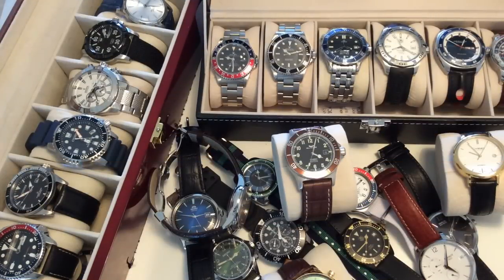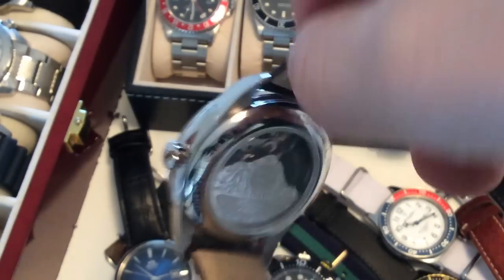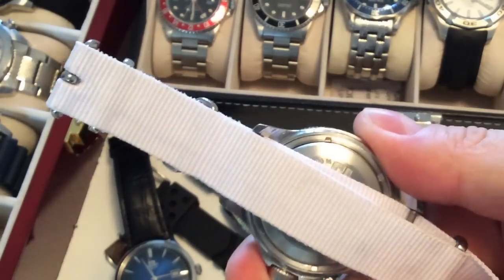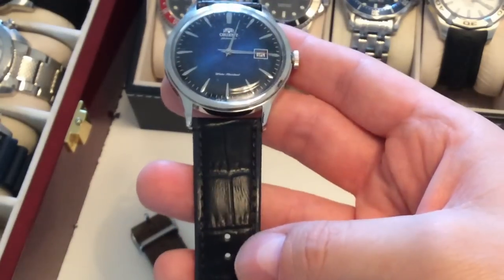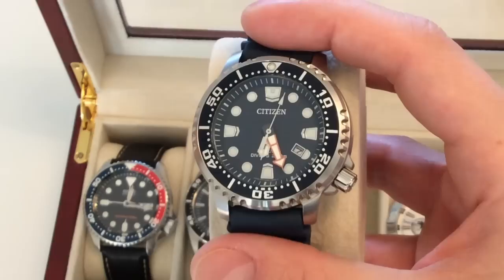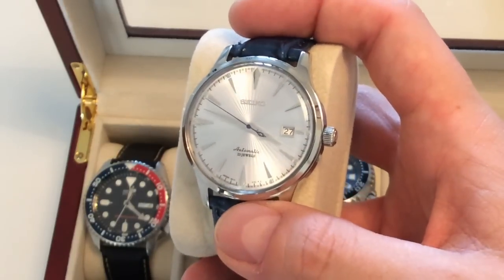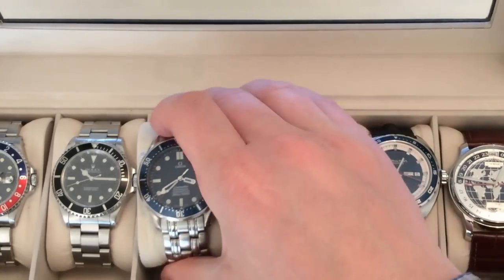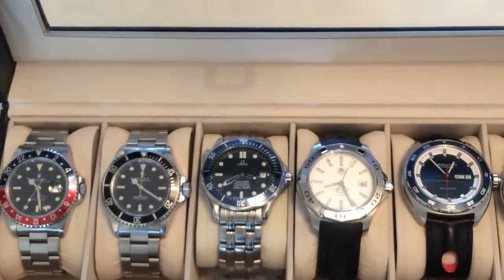SOTC My Watch Collection Spring 2017 More Than 20 Watches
I'm a watch addict, I admit it. It's been almost a year since my last State Of The Collection (SOTC). Here you have it - a video going through my entire collection of 20+ watches.